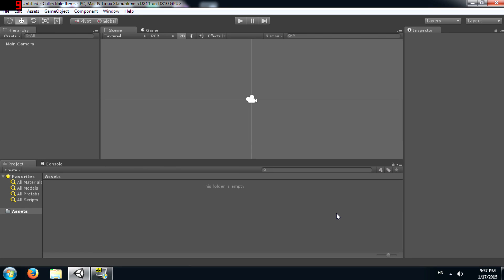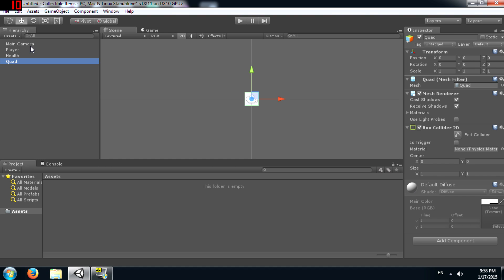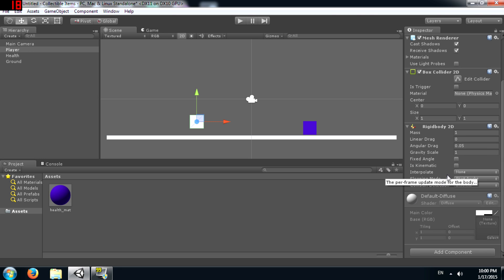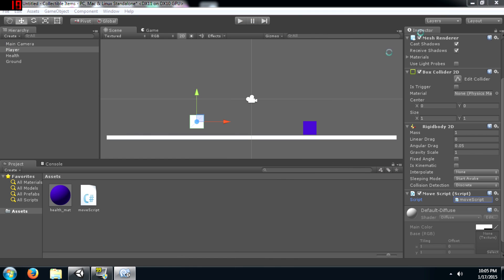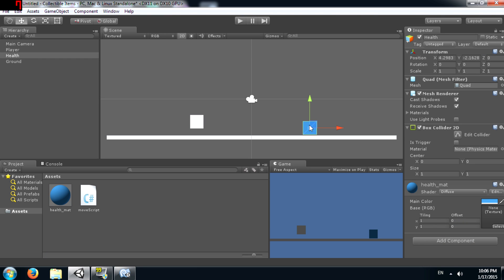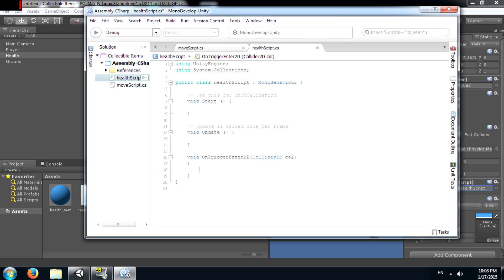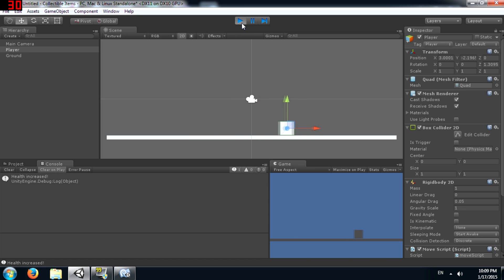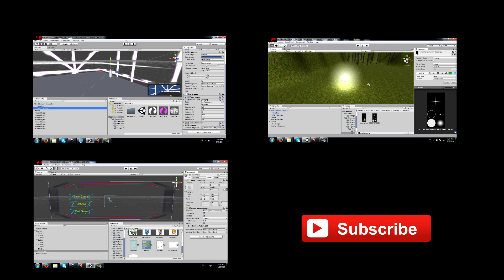Unity GameDev Technique: Adding Collectible Items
In this tutorial you will learn one of the ways that you can use to add Collectible Items to your games.